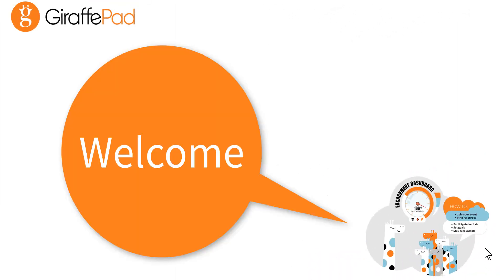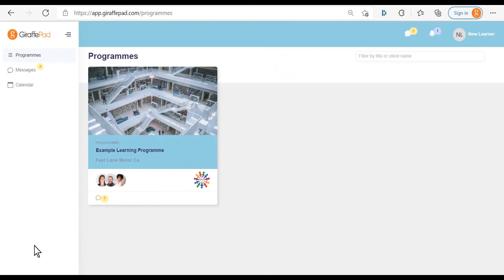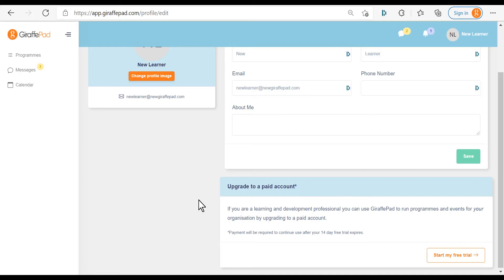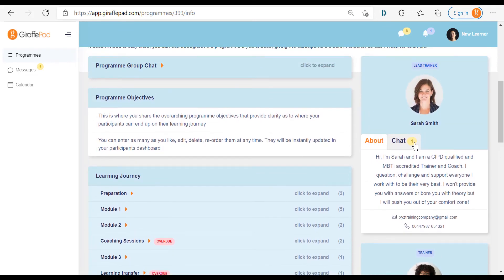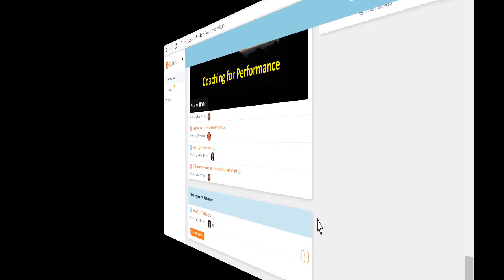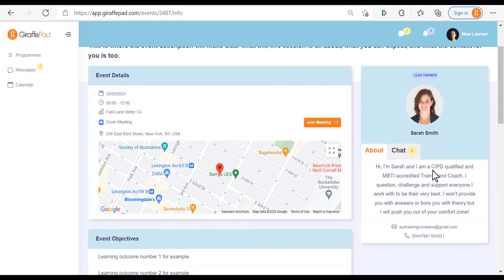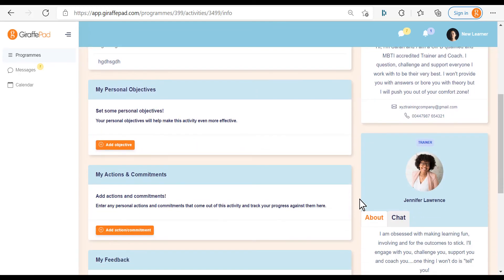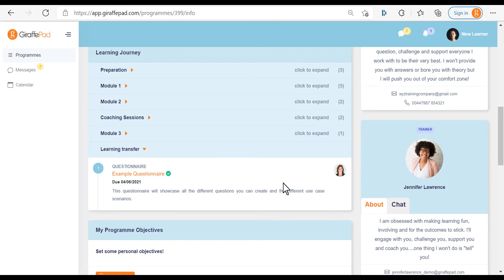New Learner Video Feb 2022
Introducing GiraffePad to your learners, including registration, navigating their account and engaging with their learning programmes.